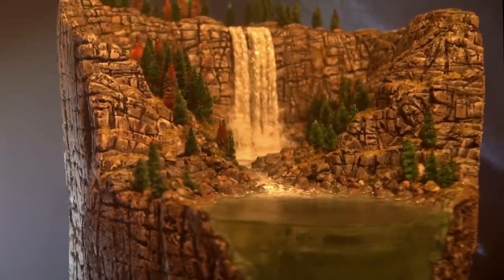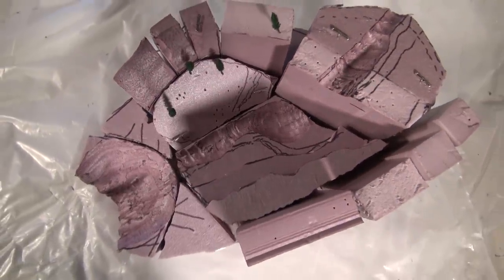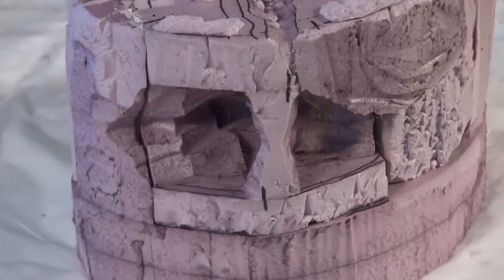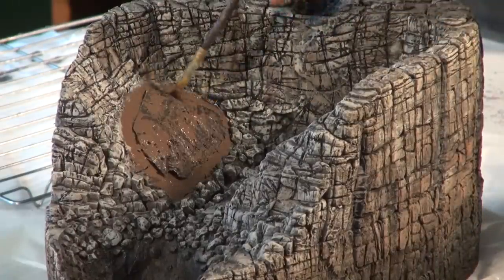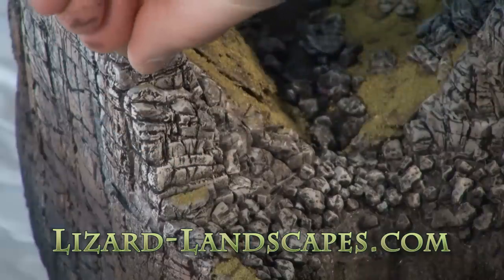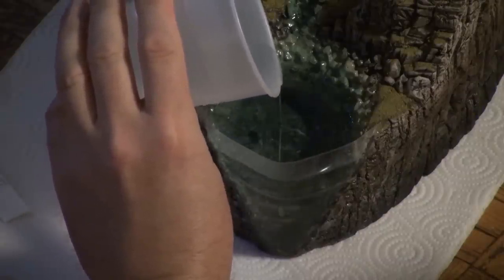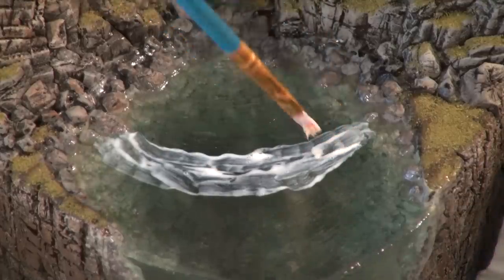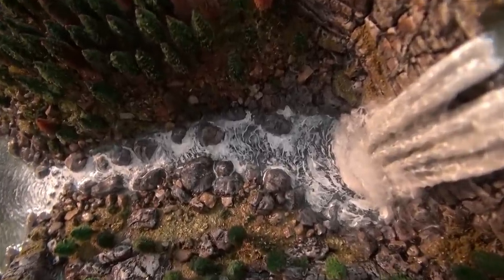Waterfall/Cave diorama + Christian message!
Materials List!

Magic Water was the resin I used (by Unreal Details LLC)
Woodland Scenics -Water Effects -to build the falling water, and also to build up the river.
Hot wires are from the Hot Wire Foam Factory
Rapids were created with Mod Podge Gloss glue, -also used this to cover the water areas to reestablish the wet look to the water after the white acrylic paint had been applied.
I used Craft Smart acrylic paint for painting
I used Bounce from the Hot Wire Foam Factory to strengthen the structure
I used Delta Creative Matte Varnish to glue down everything as a final step to the project.
I used Loctite's Power Grab (Low Odor, for foamboard) and Mod Podge matte glue to glue some of the foam pieces together
Model railroad foliage (medium green) from Woodland Scenics -for the some ground cover
-And Model railroad foliage (Light green) from Woodland Scenics -for extra ground cover